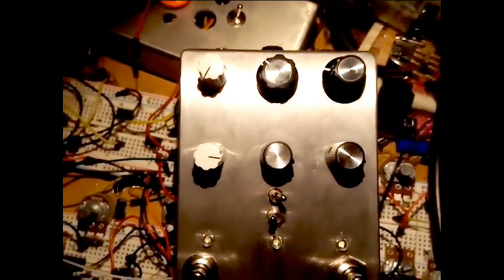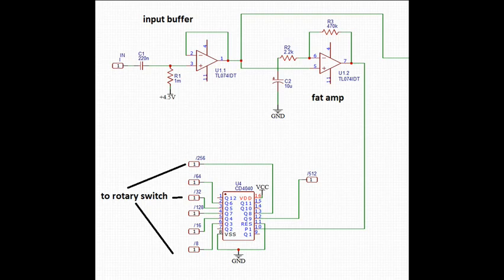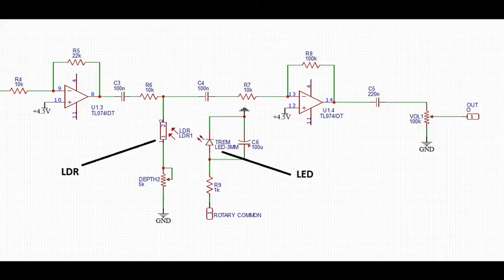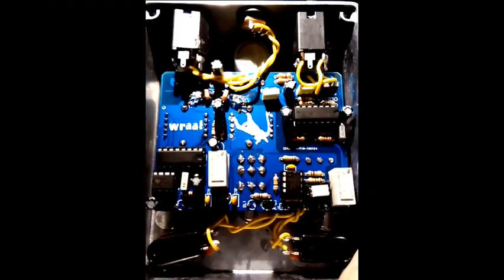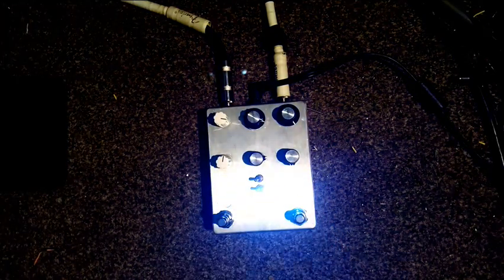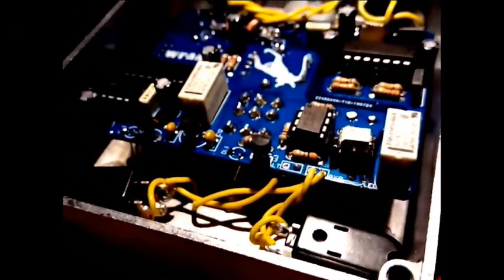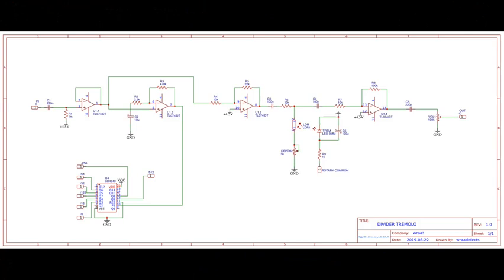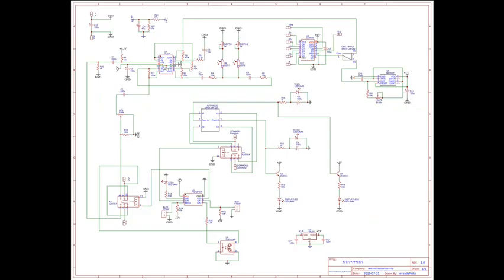A "New" Guitar Effect: the Divider-Tremolo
Prototype of an idea I had.